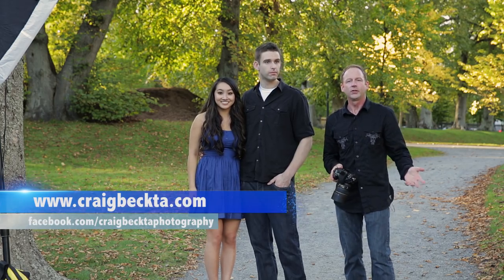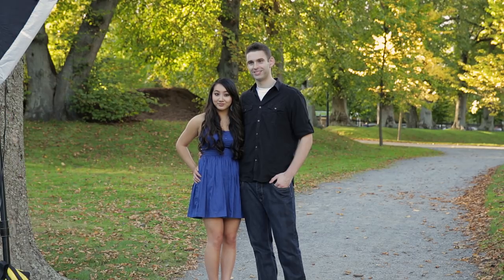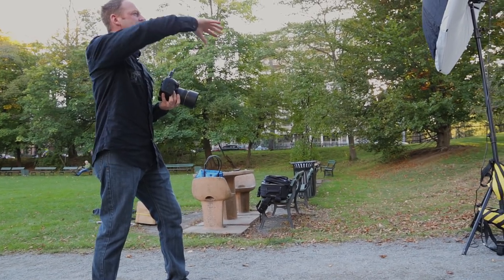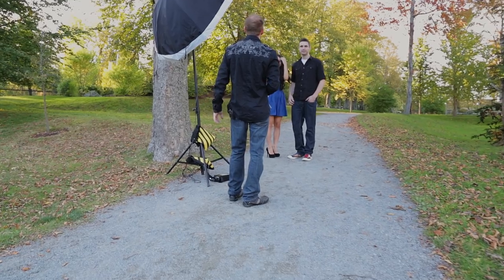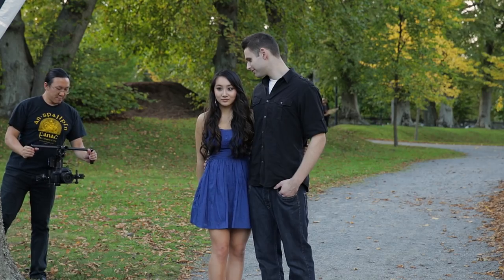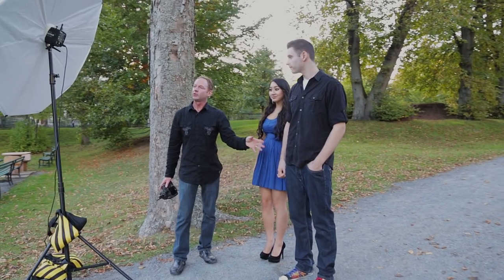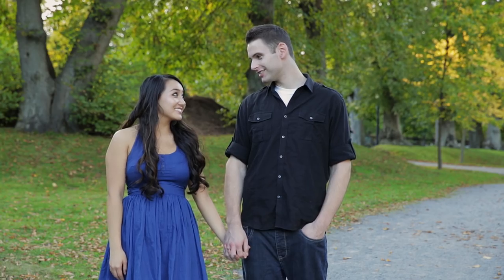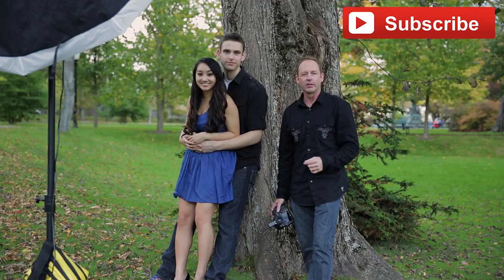Tips For Posing Couples PhotoShoot | Engagement Photography Photoshoot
Tips for posing couples for weddings, engagements or just regular portrait shoots...

All Of My Other Gear In One Place: